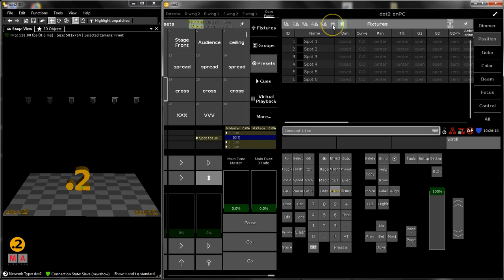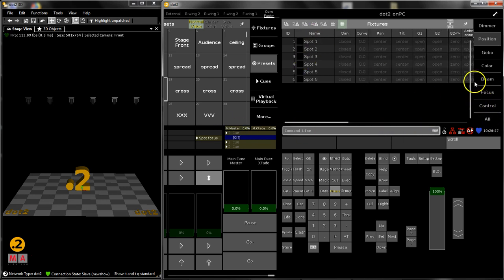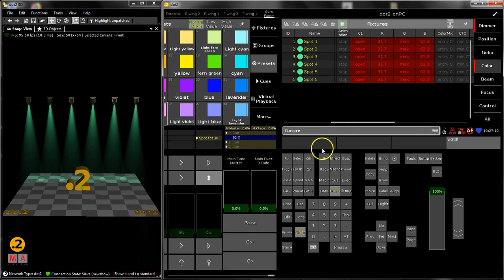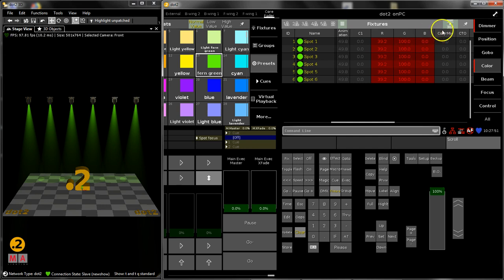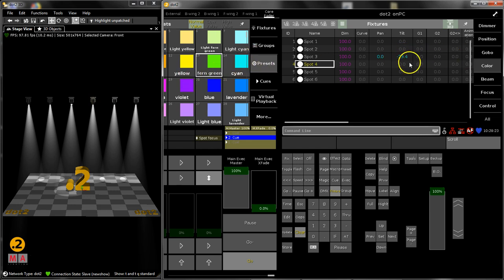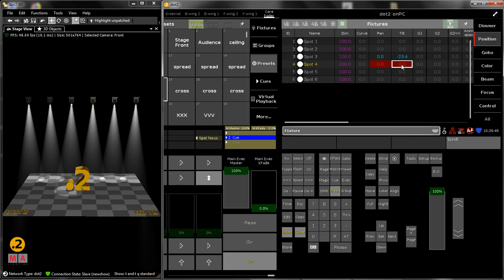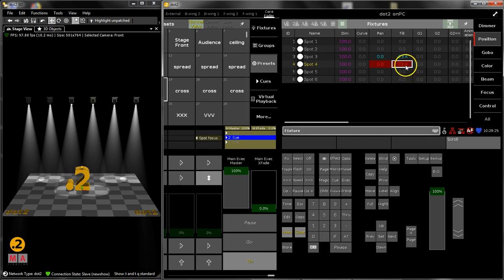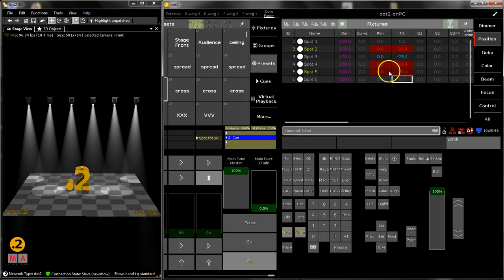dot2 | Tips+Tricks No.48 [EN] | The interactive fixture sheet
Hi everybody!
As we found out during the last weeks, not every user of the dot2 is aware of the interactive possibilities of the Fixture view in the sheet style.
In this clip we show you how to change values directly in the fixture sheet, as well as some other helpful things around this sheet.
Maybe you find something new in this!?
Cheers,
Qincy